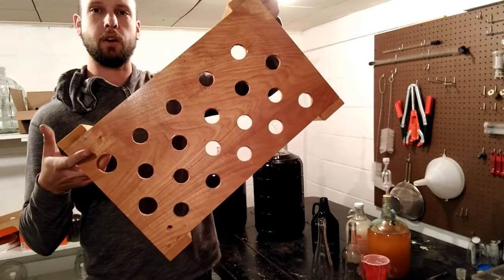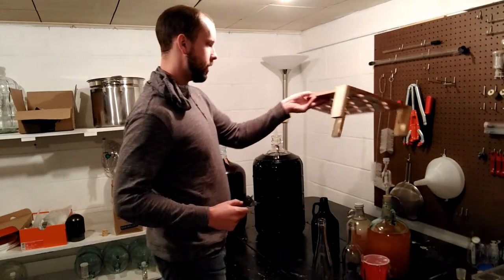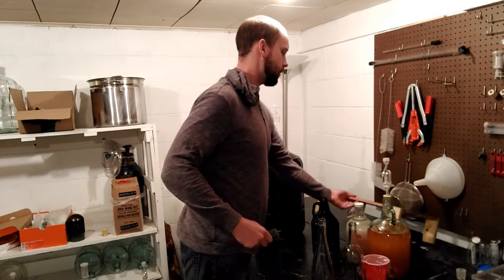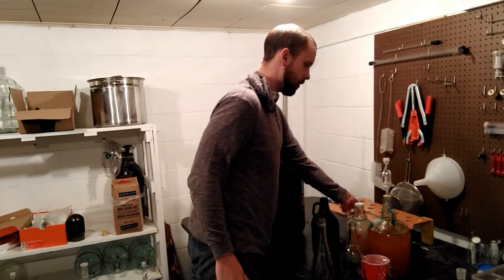Homemade Wine Equipment - Episode 1 - Random Stuff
In this video I will show some handy little gadgets that I have either made or re-purposed to make life easier as a home wine maker.  Some of those include...
Homemade Bottle Dryer
Homemade wine whip
Fruit Fly Trap
Crusher Destemmer
Must Heater